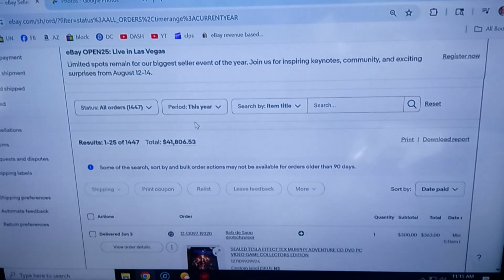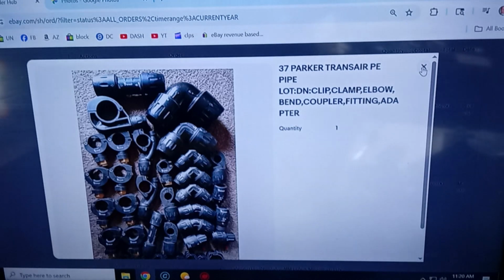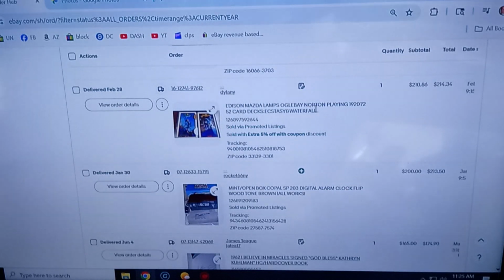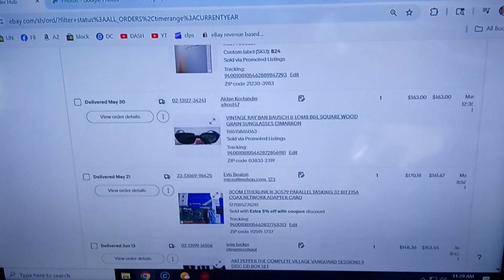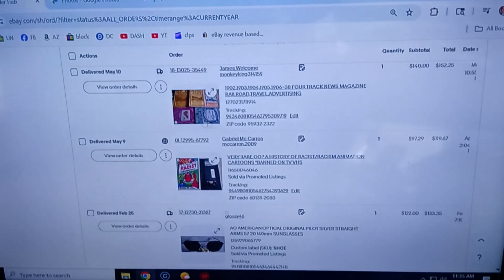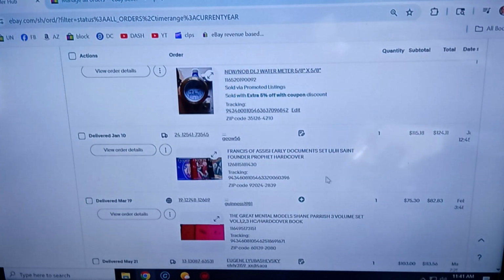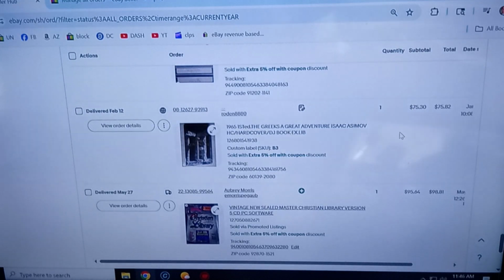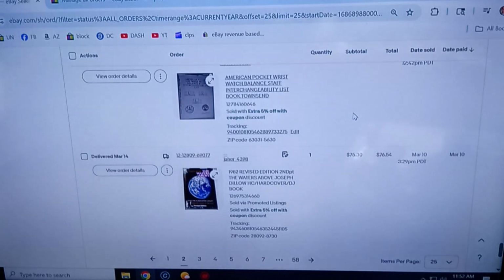My top 25 $3800 highest-priced Year-to-Date 2025 eBay sales. Physical media: DVDs, CDs, books, misc.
I've been reselling for over 20 years; my eBay is 14 years old.  I'm focused on physical media: CDs, DVDs, PC software & games, other disc media, books, etc.
Stick around and help this channel grow and we all learn along the way.